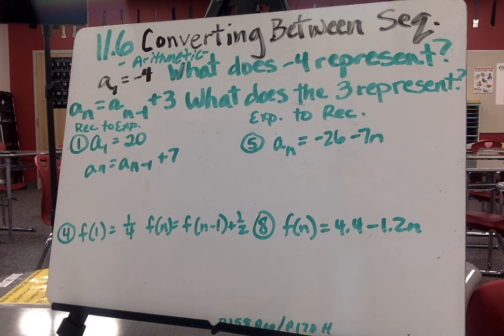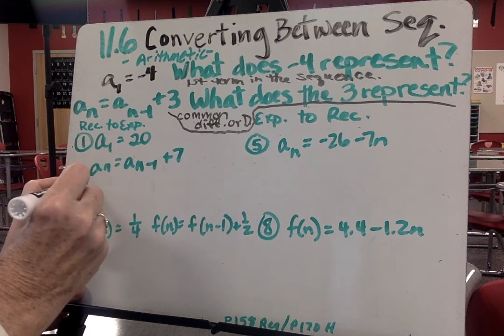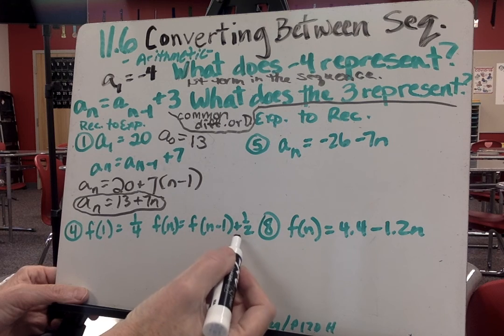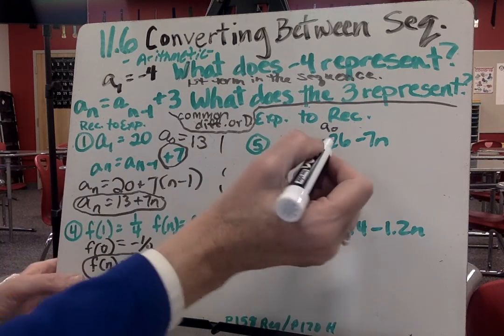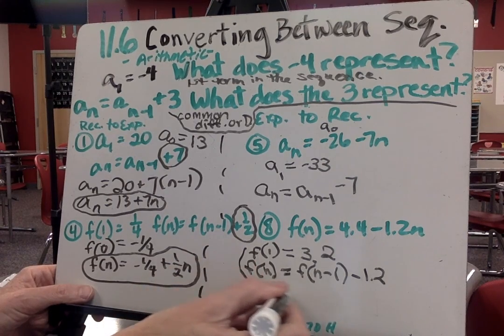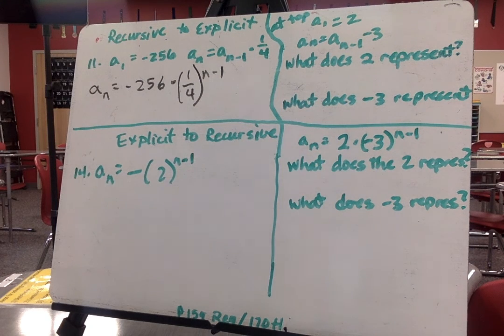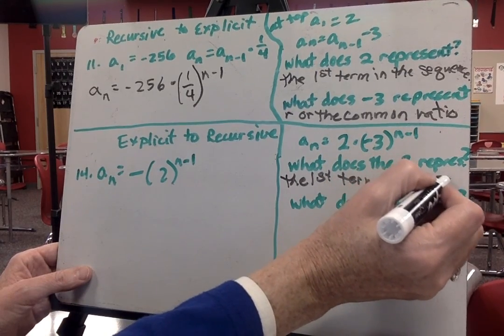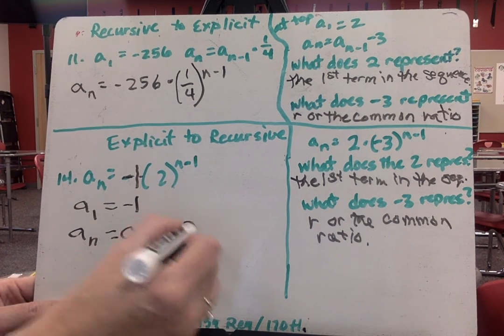11.6 Converting Between Sequences